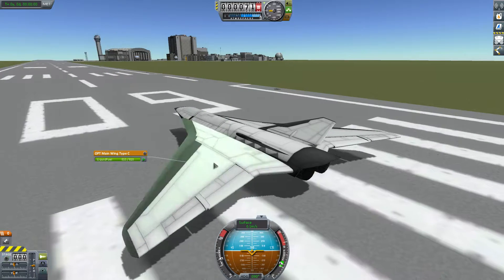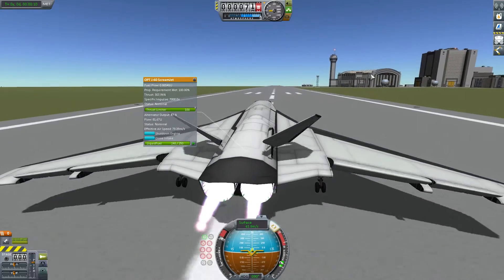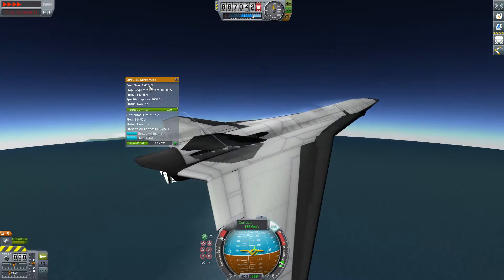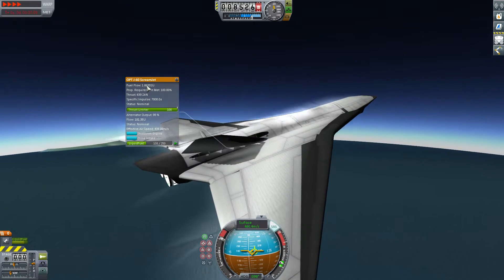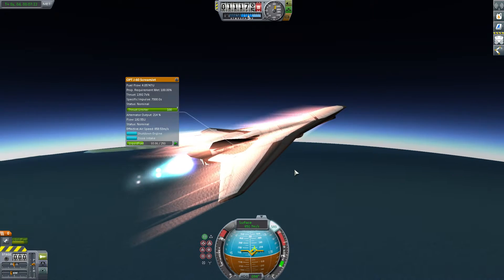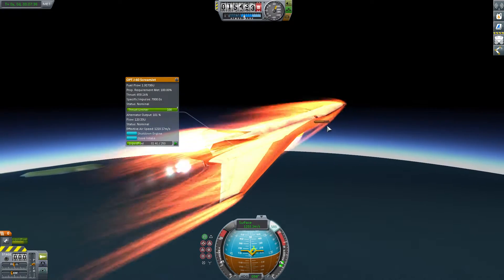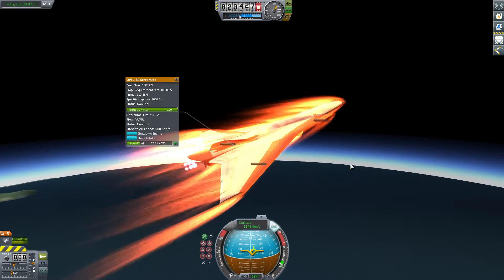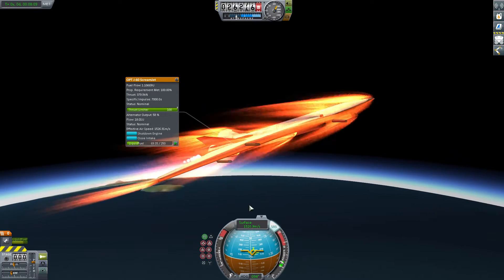KSP Screamjet showcase OPT mod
Here's my latest showing of the OPT mod's parts. More specifically their Screamjet which is a nifty supersonic engine